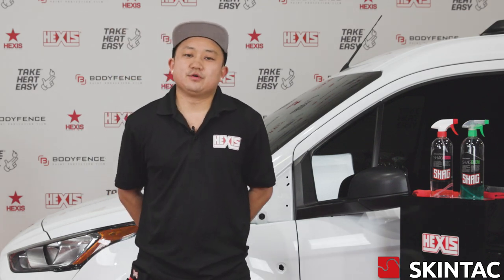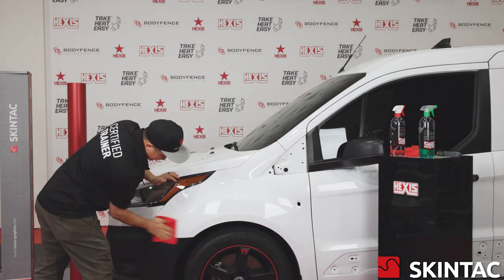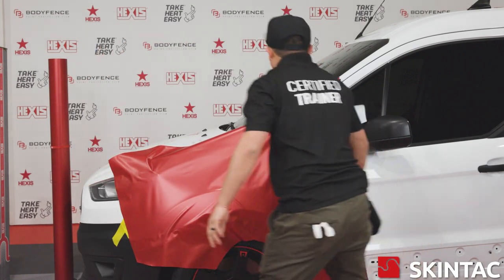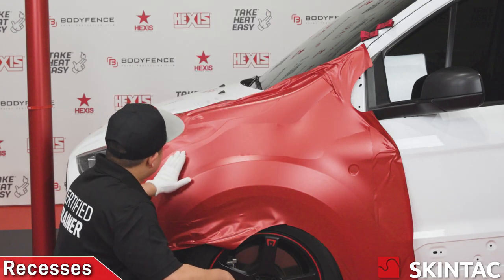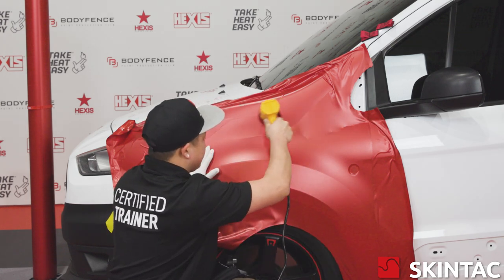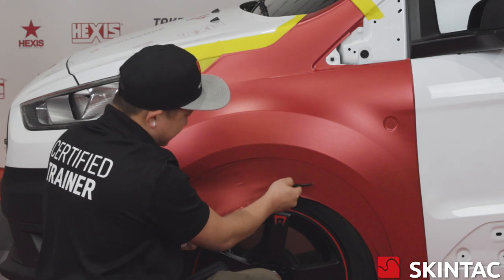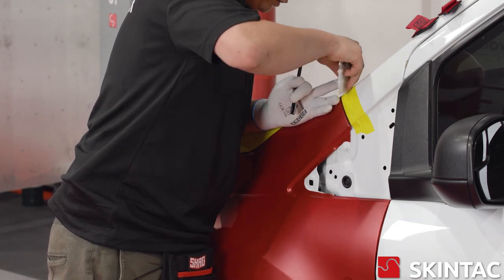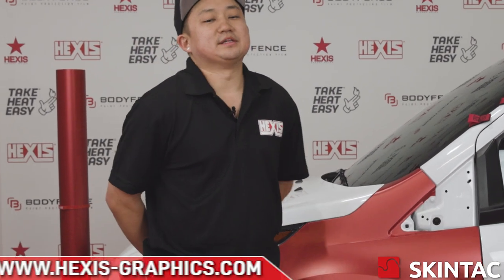HEXIS HOW TO : SKINTAC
SKINTAC RANGE

- The SKINTAC HX45000 series embodies the highest quality in the HEXIS film range for application to means of transport. The SKINTAC HX45000 series is composed of a 100-μm, multilayered cast film (150 μm for the structured films) and a HEX’PRESS technology liner. Its high technical performance and its conformability are perfectly designed for use on curved and textured surfaces (weldings and rivets).

Cast film, composed of multiple and successive layers. Intended for application to means of transport.
Very long-term film, negligible shrinkage.
Water and aggressive environment proof.
Application possible at an ambient temperature starting from +15 °C (+59 °F).
By their core nature, the conformable film ensures the application to 3D surfaces.
Clear, permanent, pressure-sensitive, solvent-based adhesive.
Film can be easily removed by applying heat and/or chemical products.
Compatible with computer-aided cutting.

- The SKINTAC HX30000 range is designed to customize vehicles or objects. It consists of a multilayered cast vinyl film and a release liner with structured HEX’Press adhesive for easier application. Gloss, matt, super matt or structured surface finish.

-The HX20000 consists of a multilayered cast PVC film and a release liner with structured HEX’Press adhesive.
The product is specially designed for full wraps.
Thanks to its thickness it preserves its colour even under strong deformation.
It is convenient and effortless to apply and remove.
The HX20000 makes application easy thanks to its structured adhesive that facilitates air egress